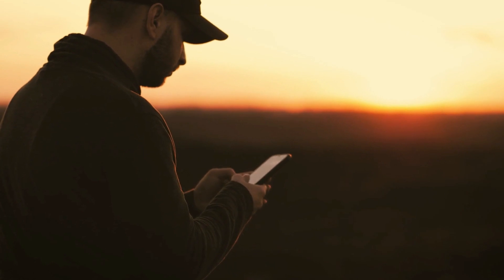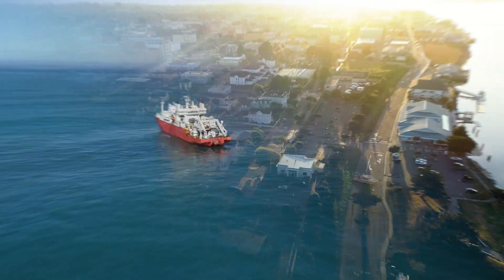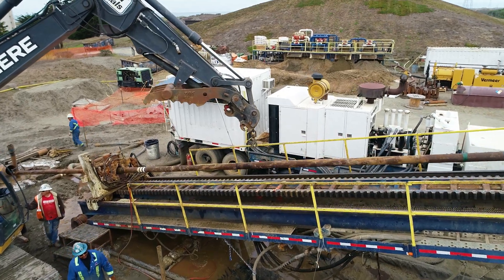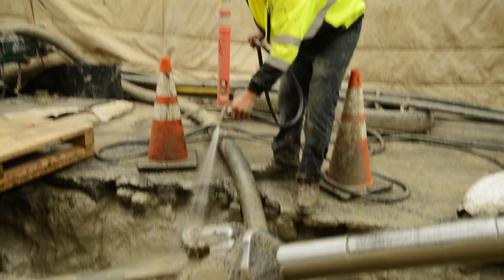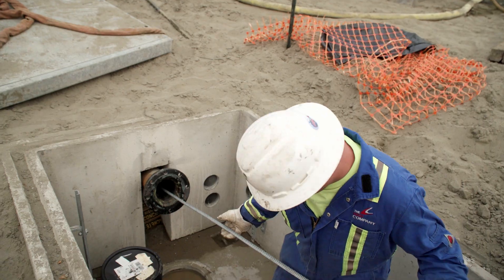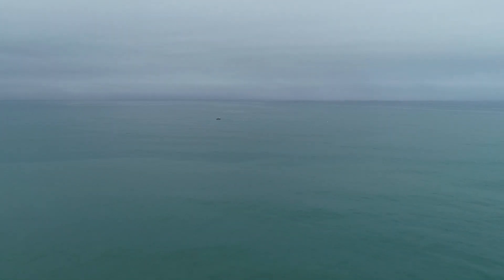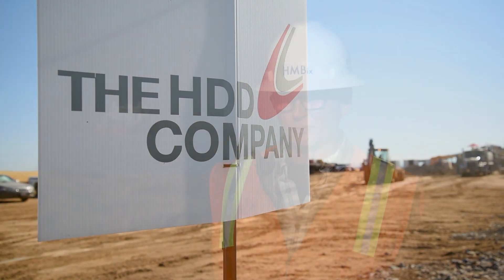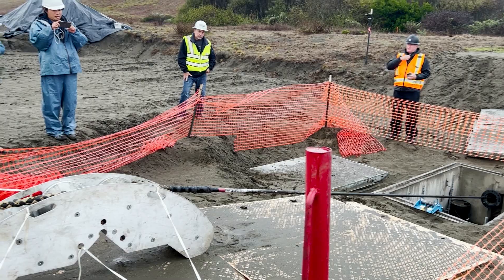Eureka Subsea Cable Project - The HDD Company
The HDD Company helped create the infrastructure required to run fibre optic cables essential for telecommunications from Singapore to Eureka, California. These cross-continental cables run across the ocean floor, but had to be connected to the shore.

Learn how The HDD Company helped ensure the success of this challenging shore approach using the directional bore method and a custom-made rig.